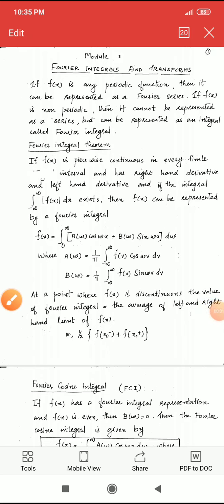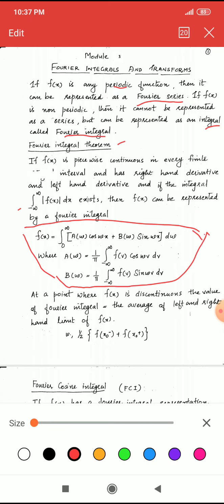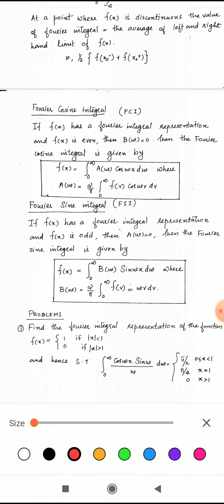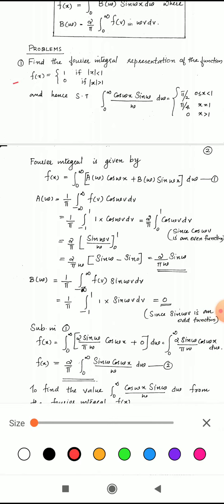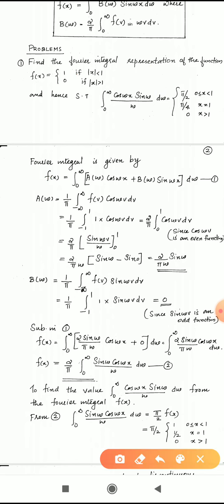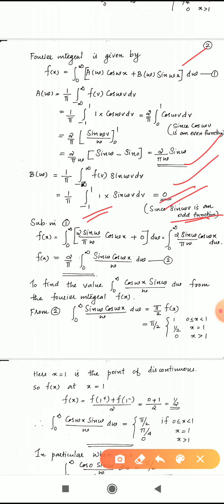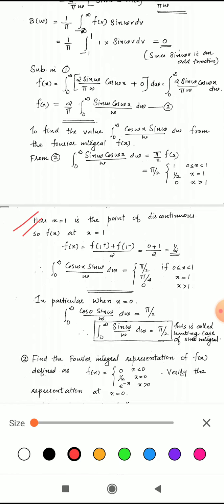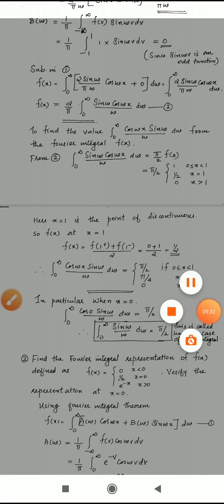Module 5- Fourier integrals and transforms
Fourier integrals